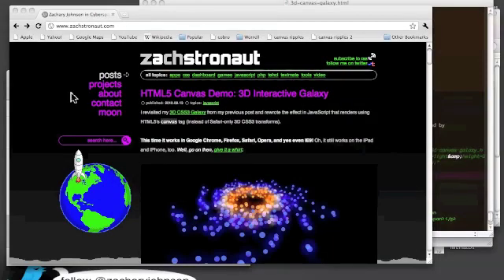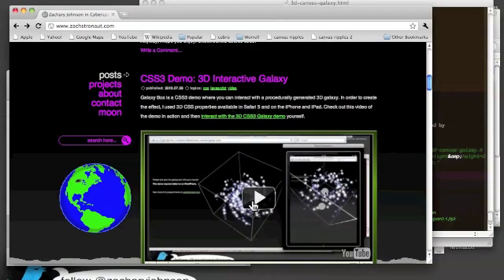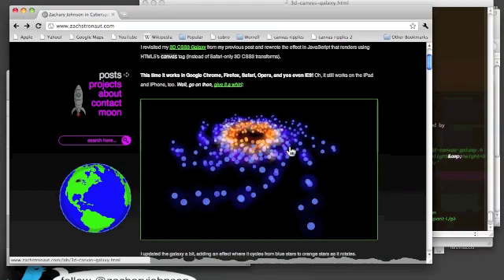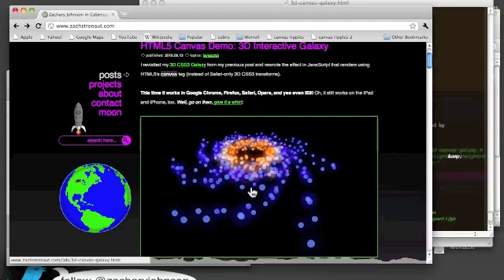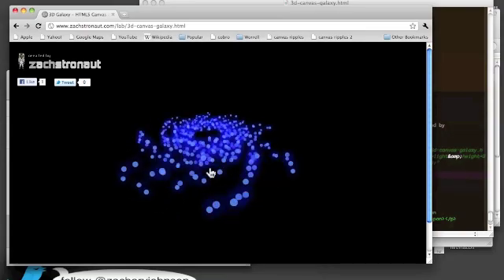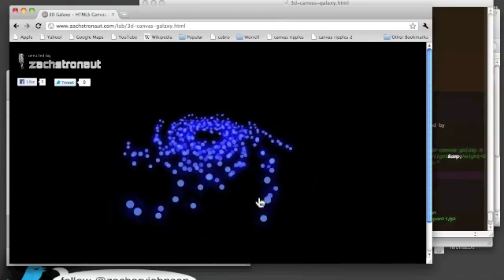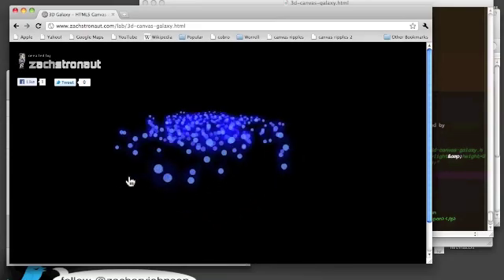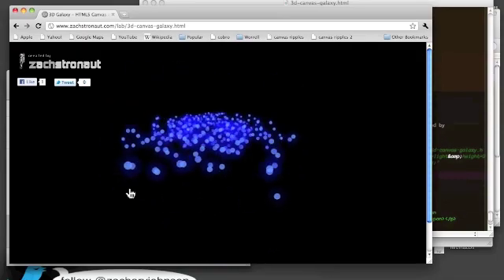HTML5 Canvas 3D Interactive Galaxy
I re-did my previous CSS3 3D Galaxy demo, this time I am drawing the galaxy in the HTML5 canvas tag with a custom JavaScript 3D renderer.  Try it out for yourself: